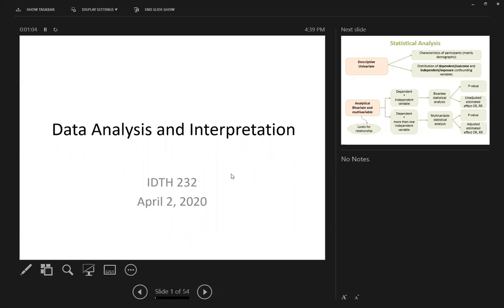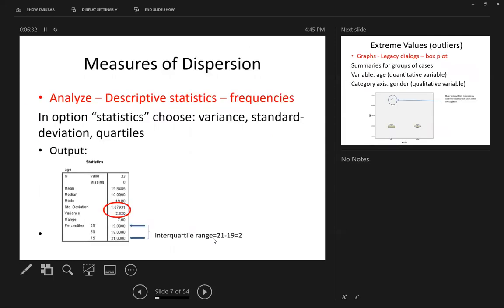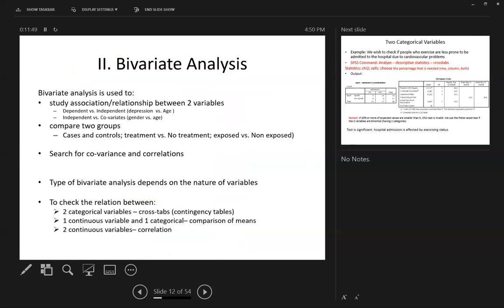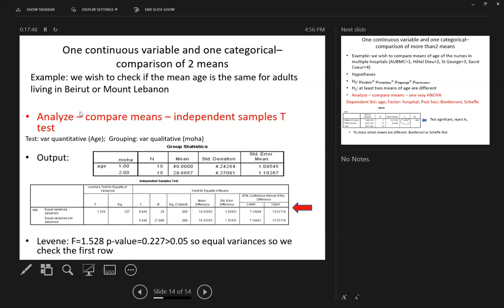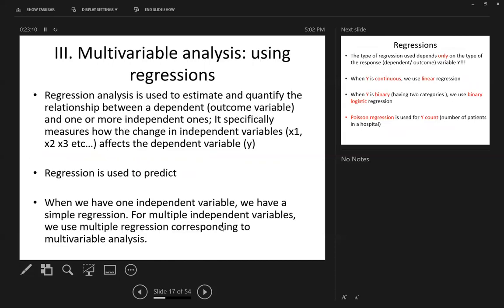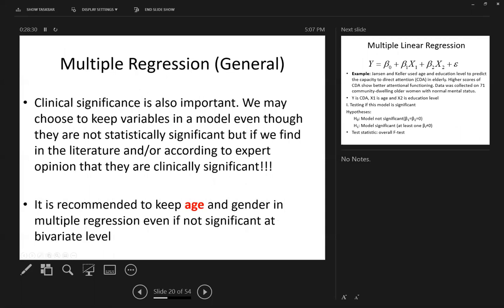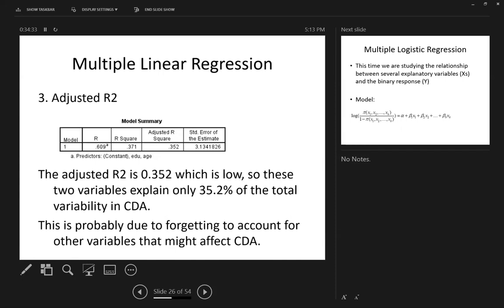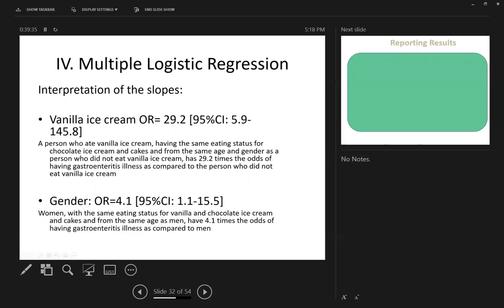analysis, reporting and interpreting data Part I